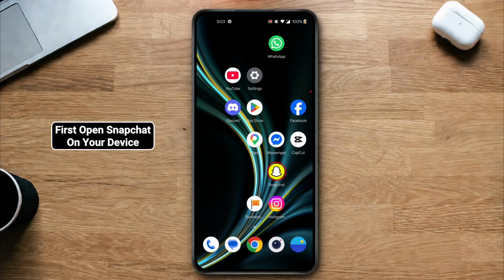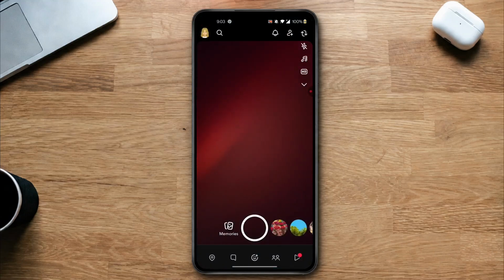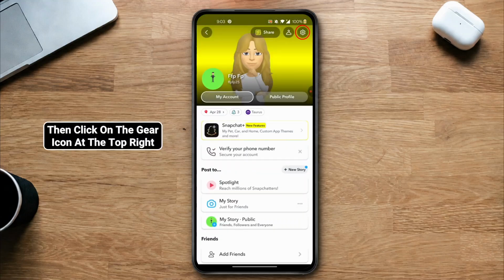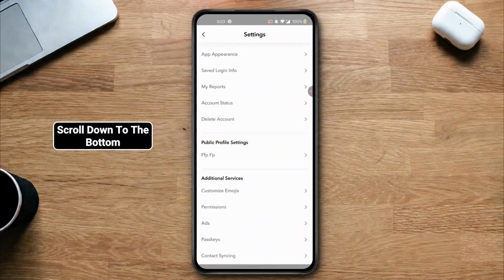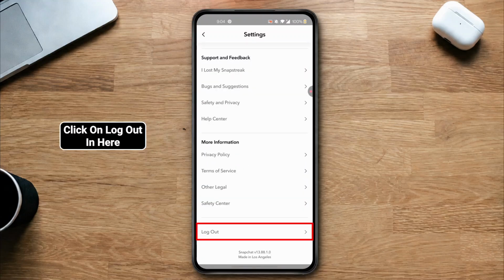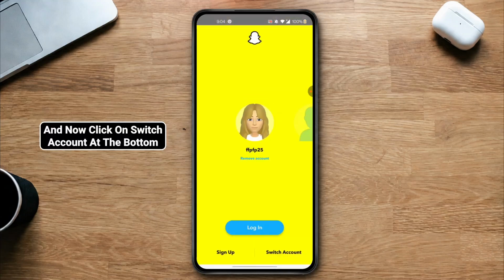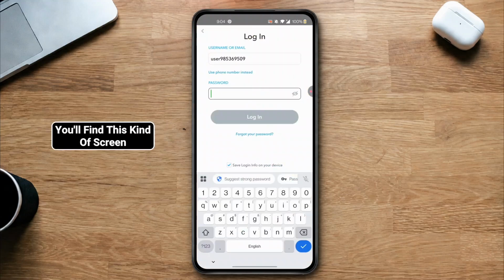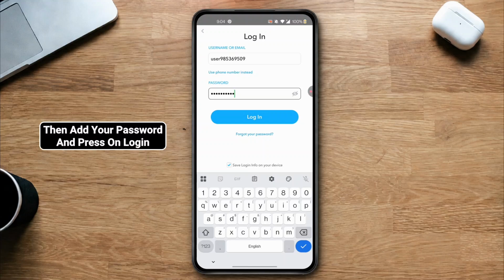How To Login To Another Account on Snapchat?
Welcome to our step-by-step guide on "How To Login To Another Account On Snapchat"! If you want to switch between accounts, access a second profile, or manage multiple Snapchat accounts on one device, this video is for you. We'll show you how to login to another account on Snapchat using account switching and login options. Whether you're using Android or iPhone, these steps will help you access another Snapchat account easily.

In this video, we will show:
How to switch between Snapchat accounts
How to add another Snapchat account
How to manage multiple Snapchat profiles
How to use Snapchat login settings